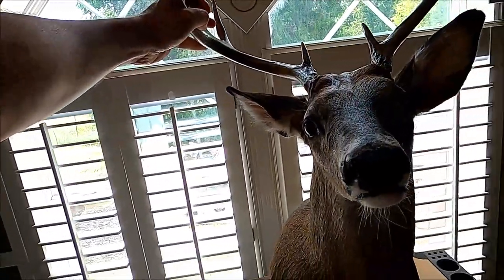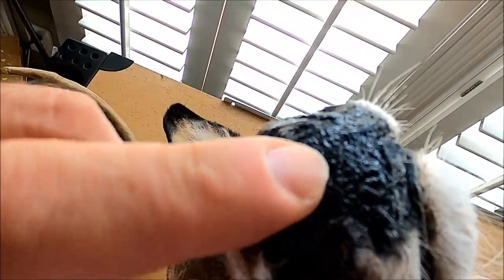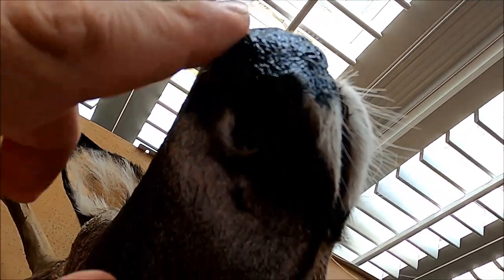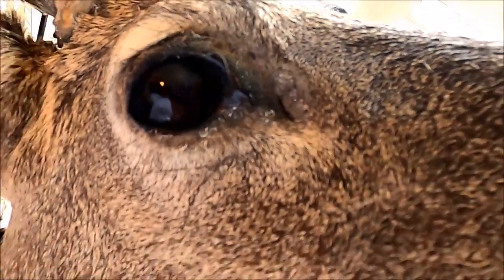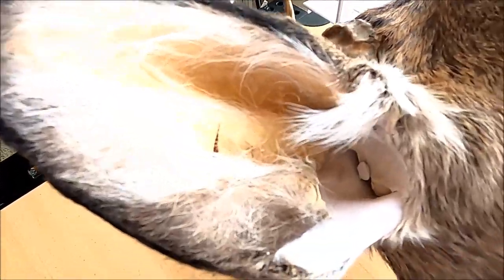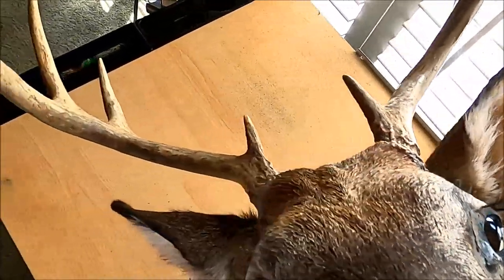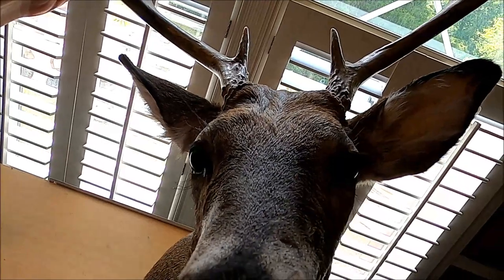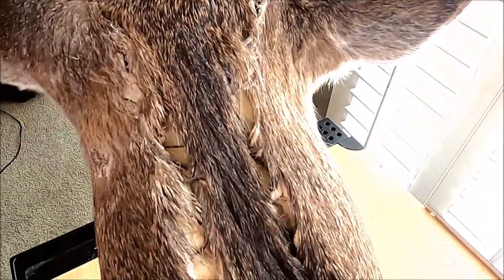The FIRST WHITETAIL BUCK I ever mounted! ! I made EVERY MISTAKE!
Taking a look at the first deer mount I ever did and all the problems that I know now how to fix.